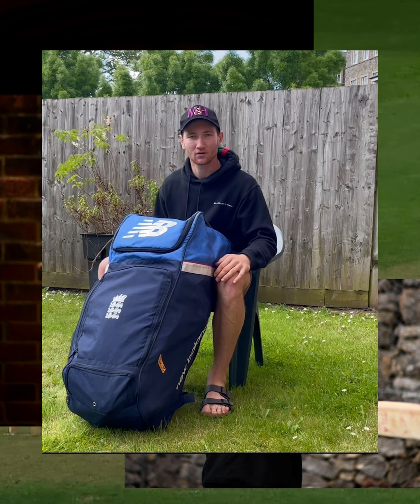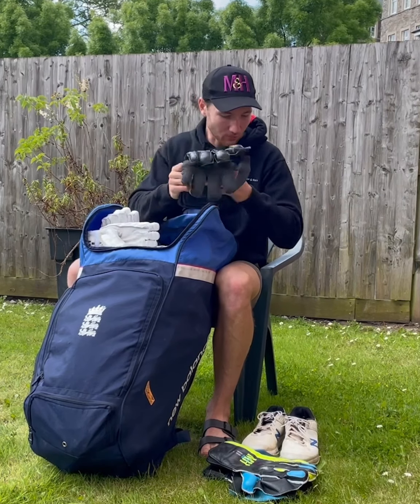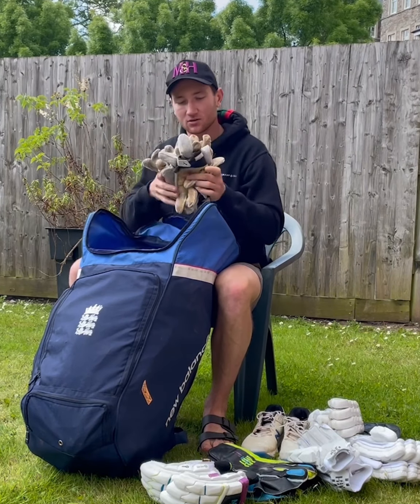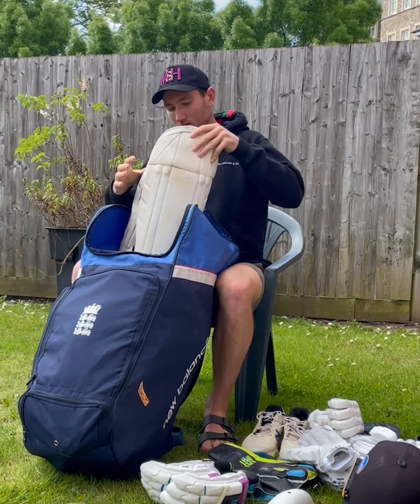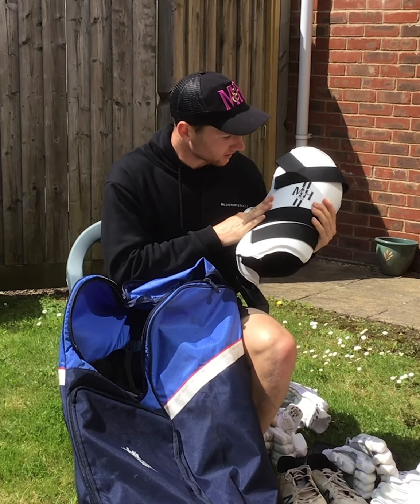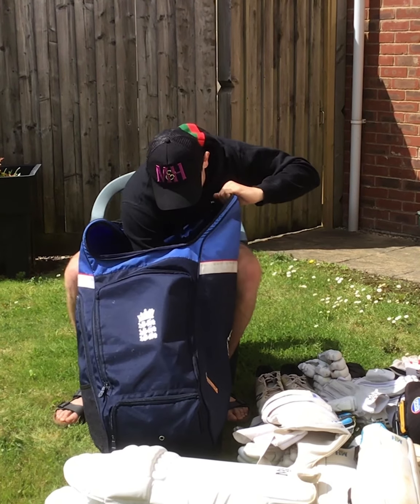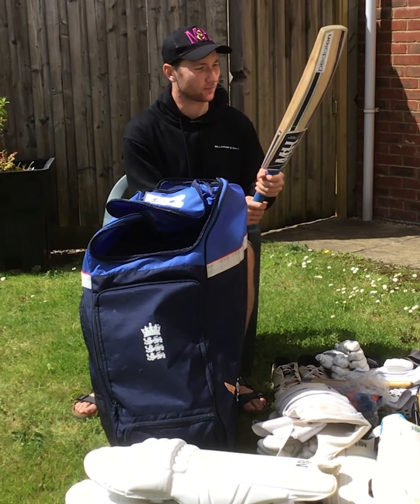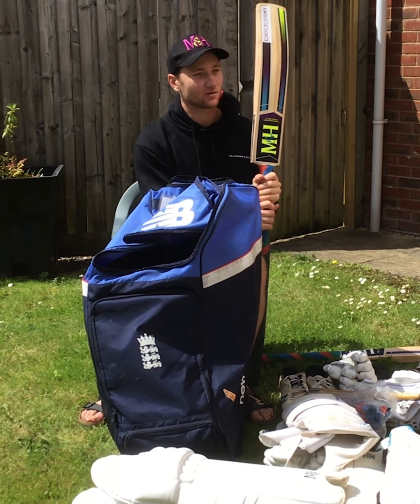What's in the bag with James Bracey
We caught up with James before he joined the England bubble for the Test series against New Zealand. Take a look at the kit that will be essential for him against some of the worlds fastest bowlers at Lord's.